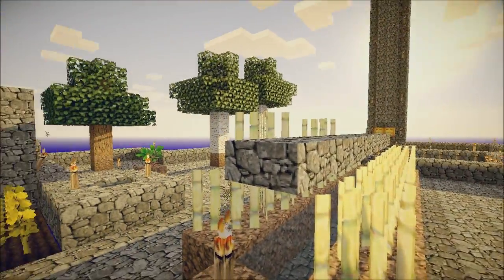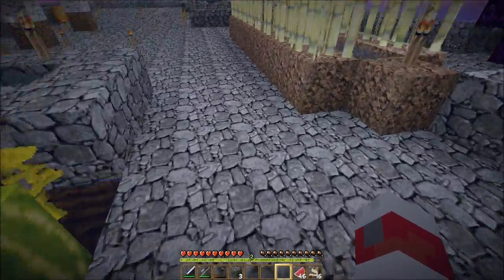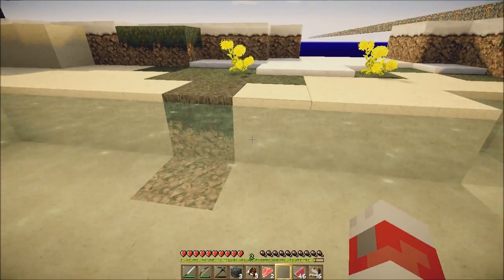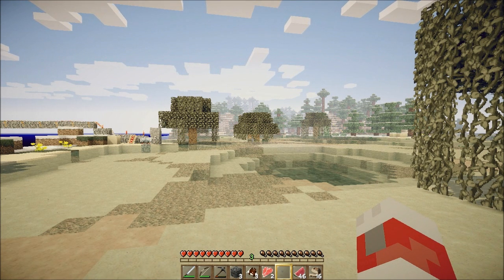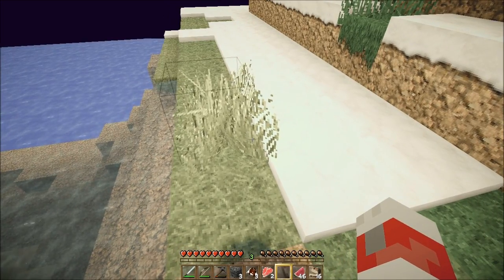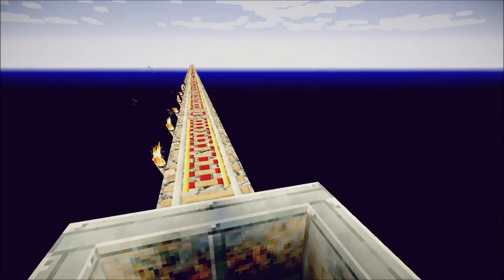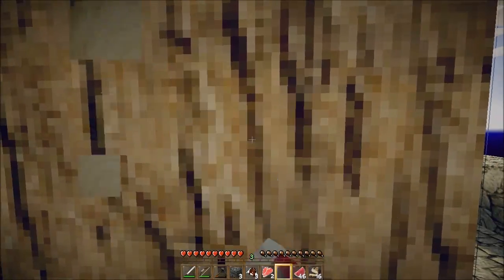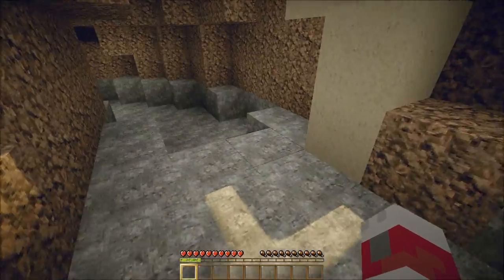Sonic Eathers unbelivable shaders mod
This mod is awesome!